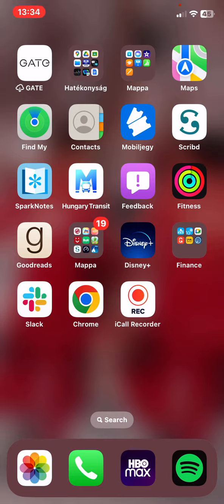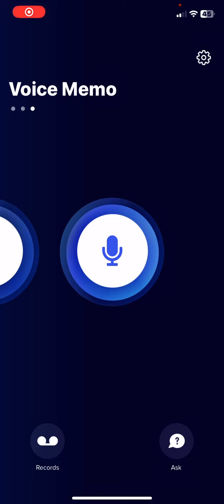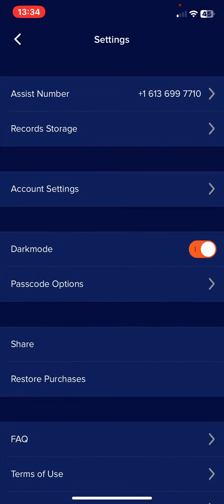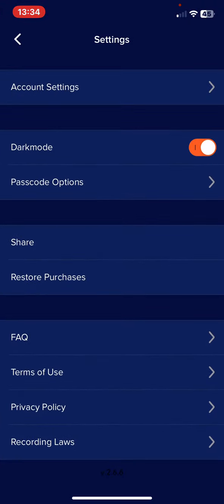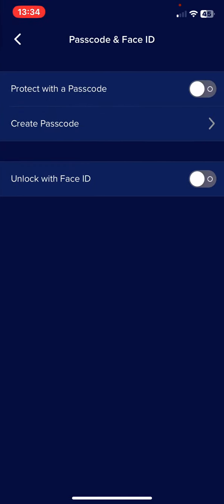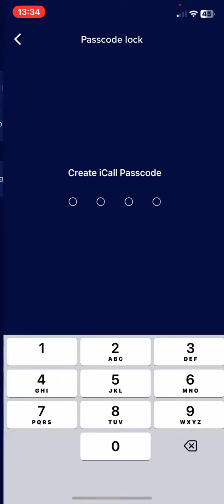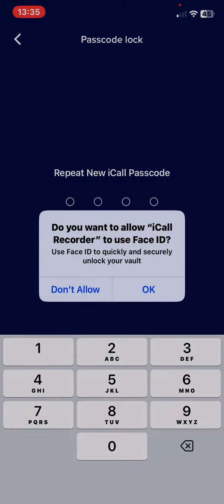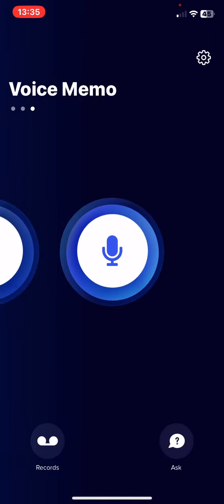How to set up a passcode in ICall Recorder?